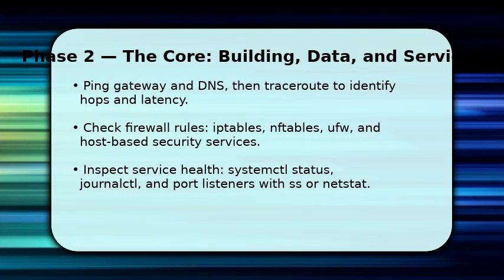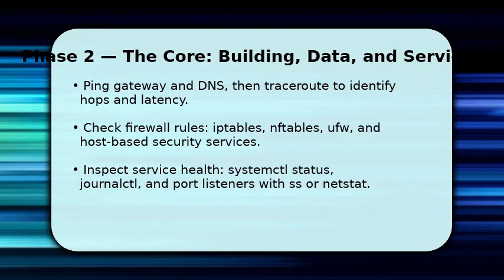How to Remove Server Unreachable - Easy Guide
How to Remove Server Unreachable - Easy Guide | 🔒 Surfshark VPN Deal — Stay private and secure. $1.99/mo + 3 Months Free ▸

Discover the straightforward steps to resolve a server unreachable issue. This guide provides practical solutions for common problems, ensuring your connection is restored quickly and efficiently.

server not reachable, fix internet connectivity issues, restore lost network access, troubleshoot router settings, improve Wi-Fi signal strength, reset modem/router, check ISP service status, update firmware on networking devices, change DNS servers